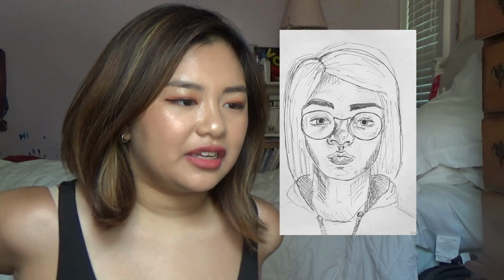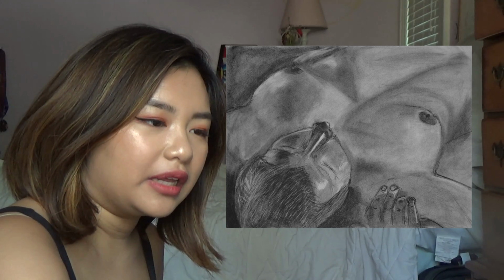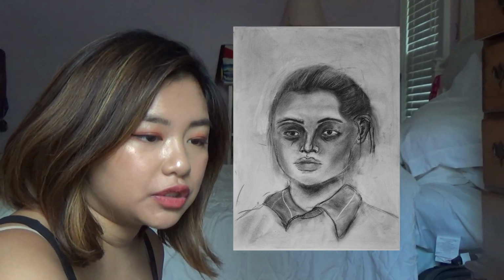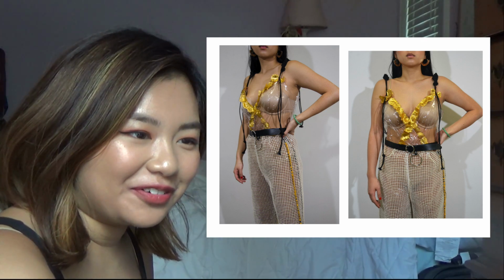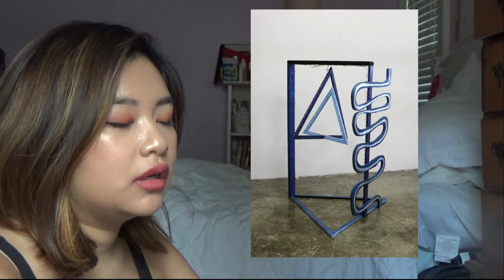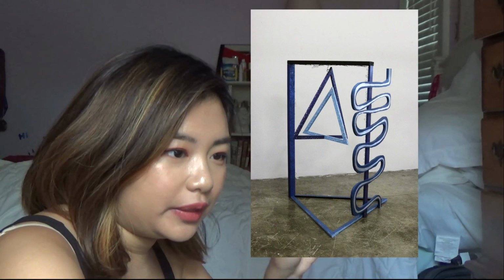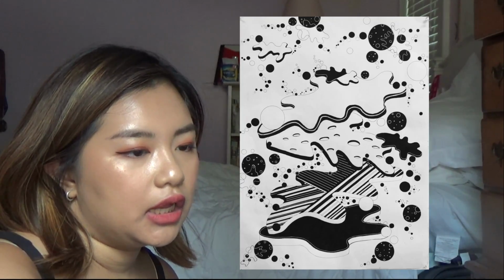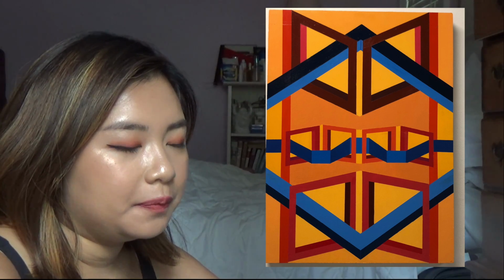My Freshman Art Portfolio | VCUarts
Hey Guys,

I'm Finally sharing my work I made my first year in college.

Lol Ik I look crazy shiny! it was so hot in my room and the fan made too much noise so I had to turn it off